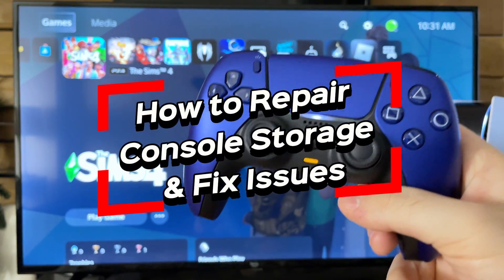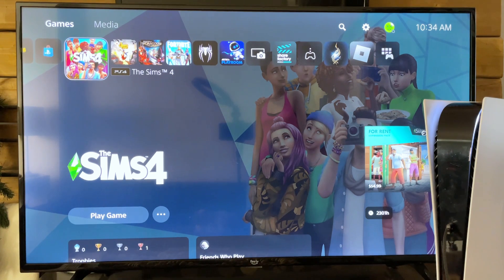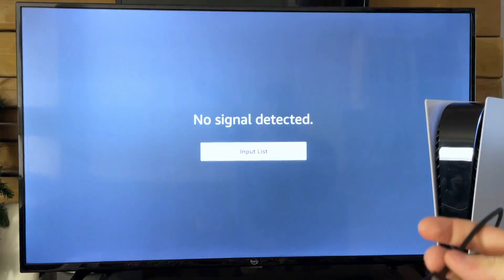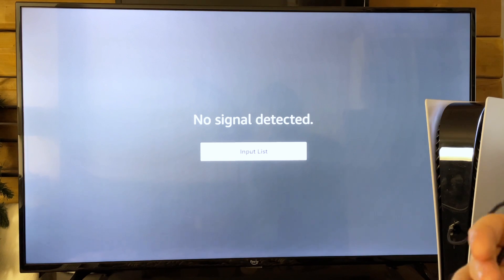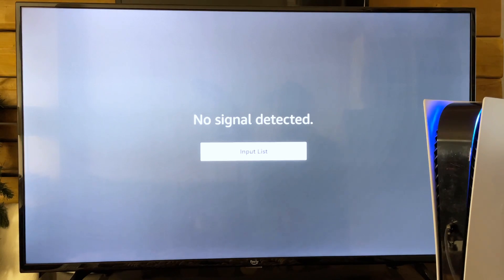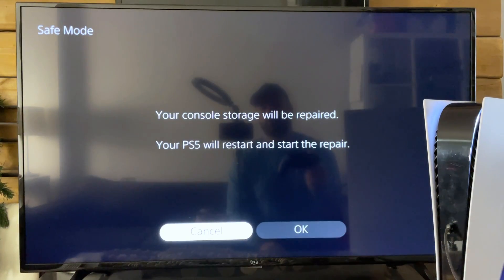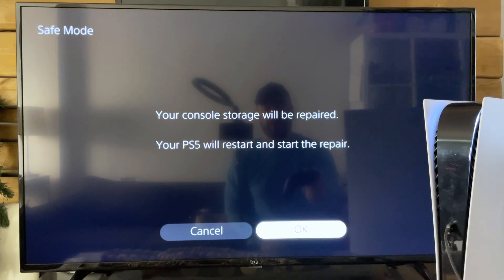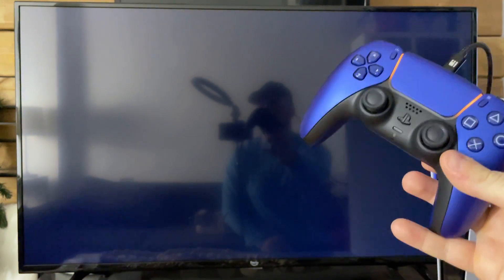PS5: How to Repair Console Storage in Safe Mode & Fix Startup Issues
Do you want to know how to repair the console storage and potentially fix startup or storage issues? In this video, I show you how to repair the PS5 console storage in safe mode. This option does not erase any data on your PlayStation 5.